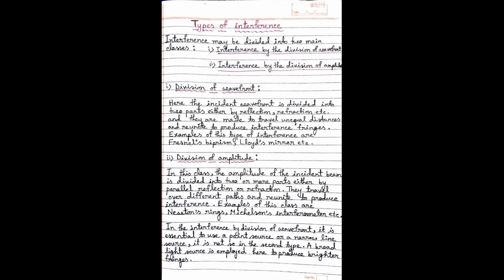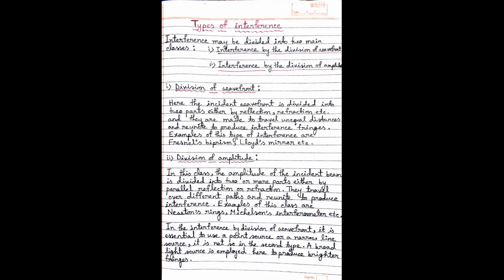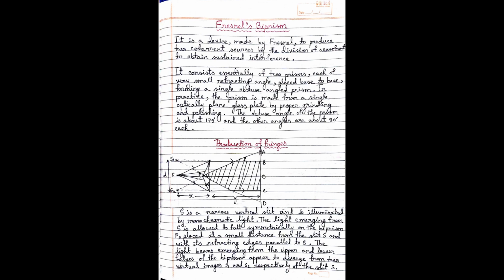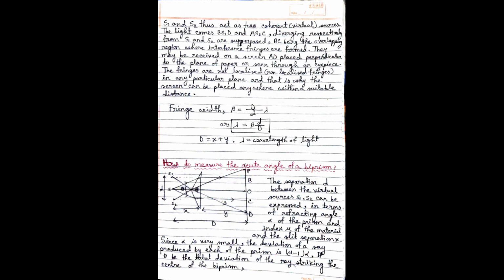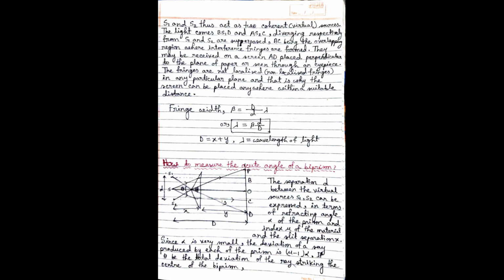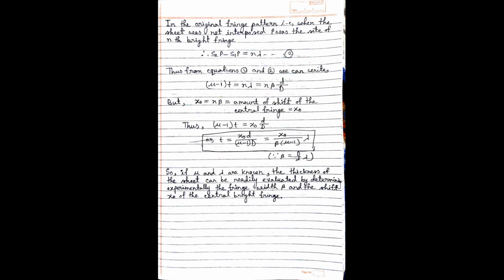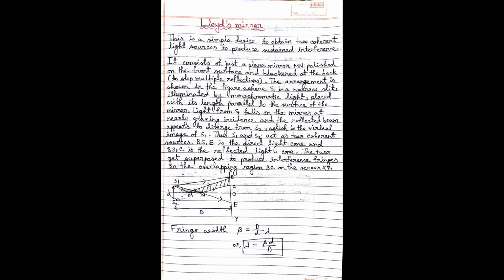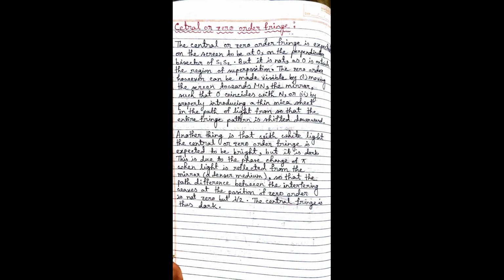Interference-Lecture3 By Binita Mondal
This lecture describes analytical treatment on interference. This is apart of B.Sc Part I Physics Syllabus